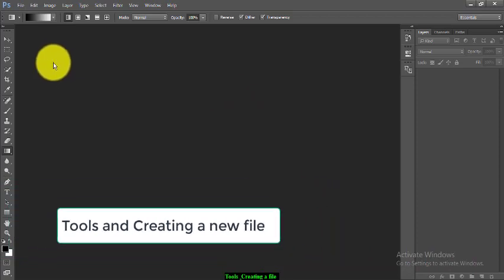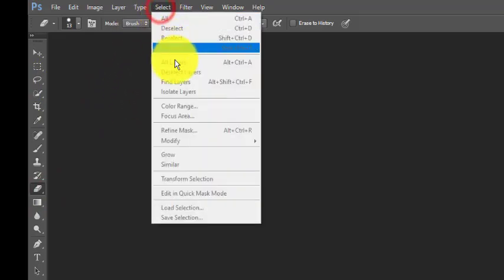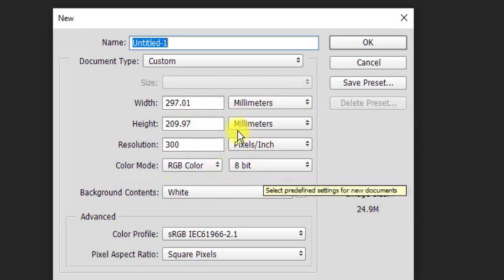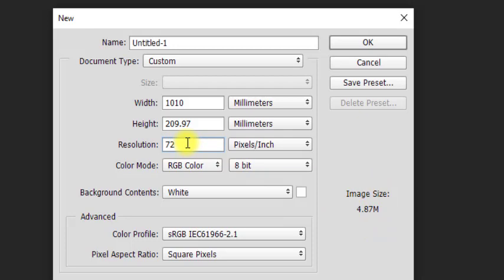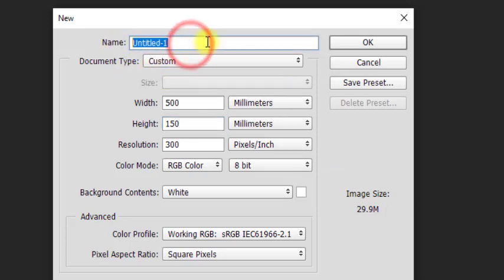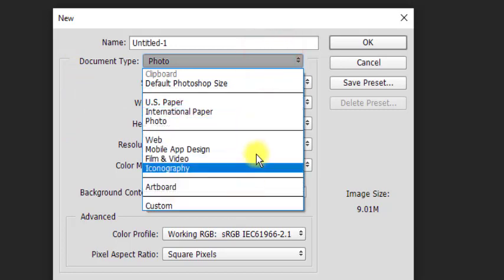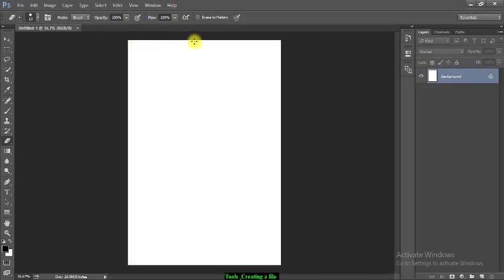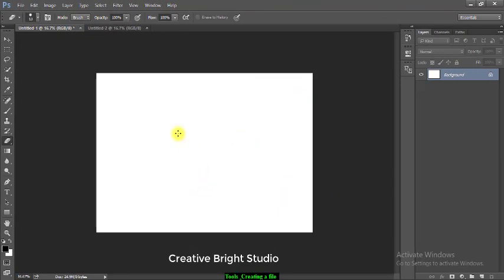Basic Tools and Creating a new file in Photoshop.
I am sharing with you the tutorials on our 3 weeks training on graphic design using Photoshop. This lesson talks about some basic tools in Photoshop and how to create a new file. Enjoy the lesson!